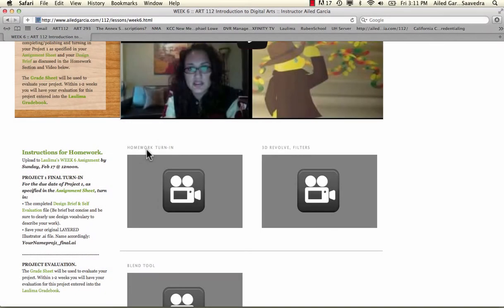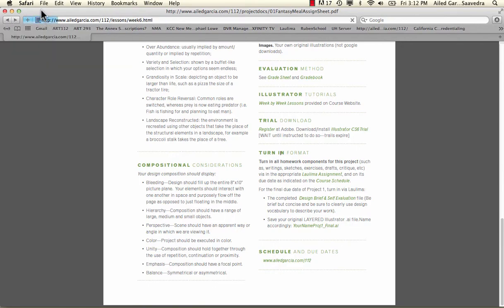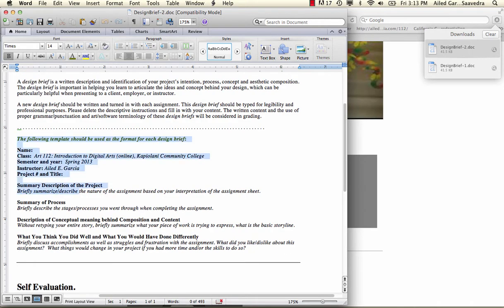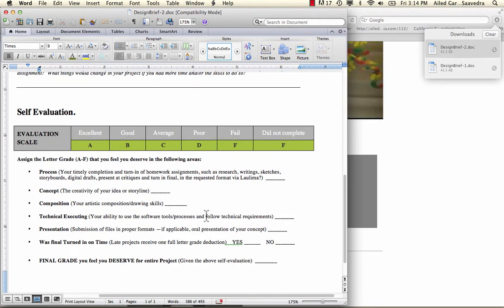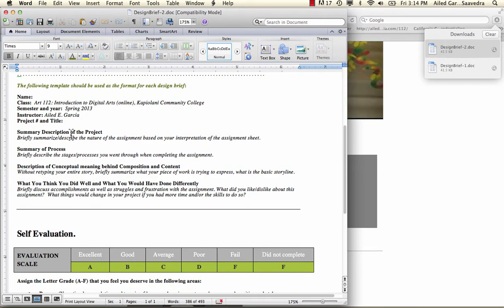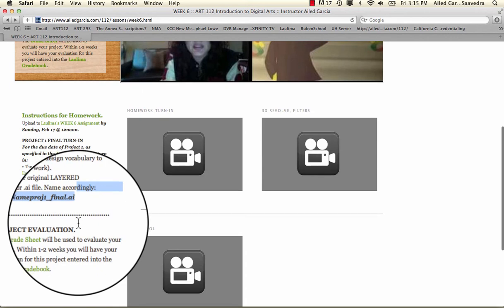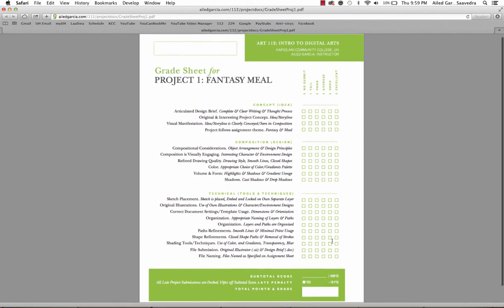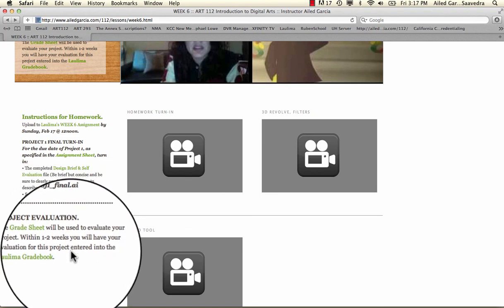Week6 HomeworkProjTurnIn LOADED